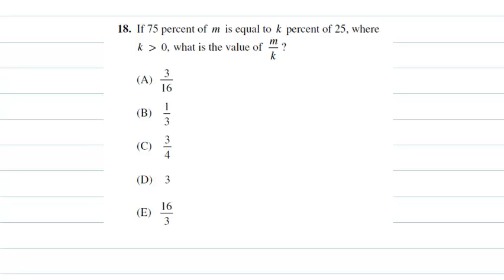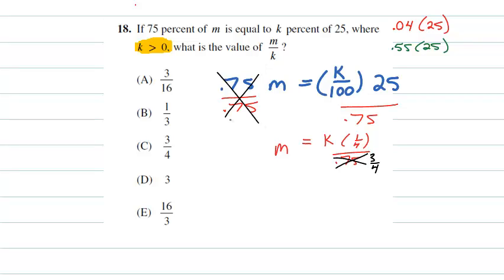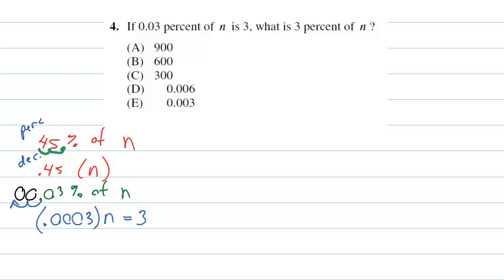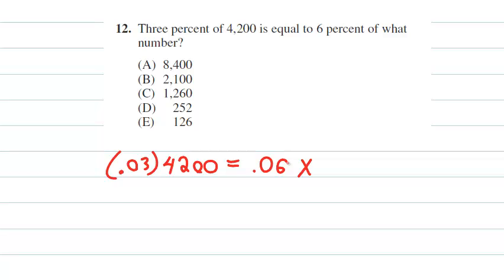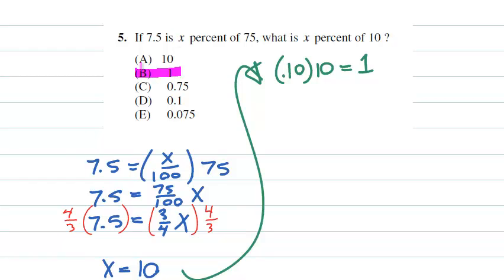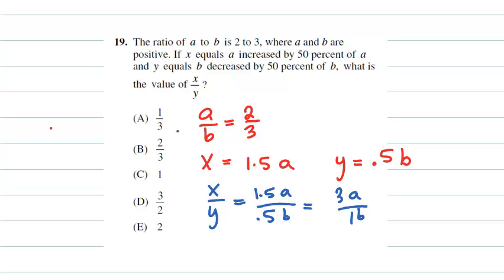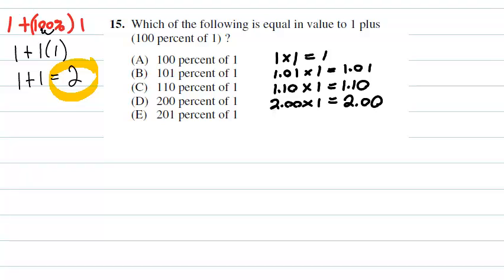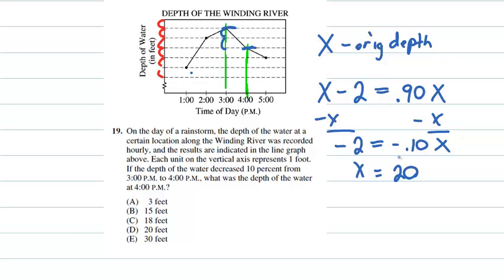"Old SAT" Math Tip- Percentages – SAT Prep